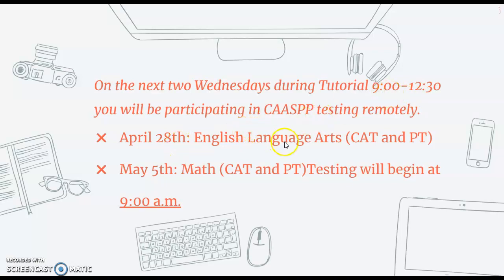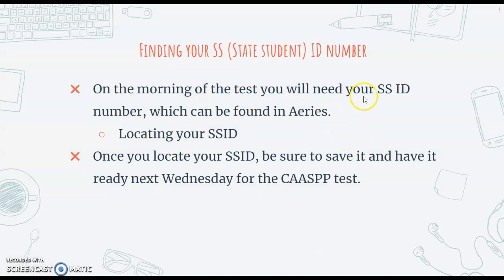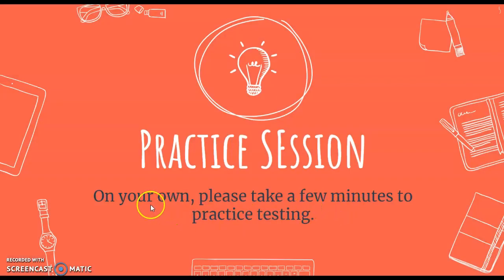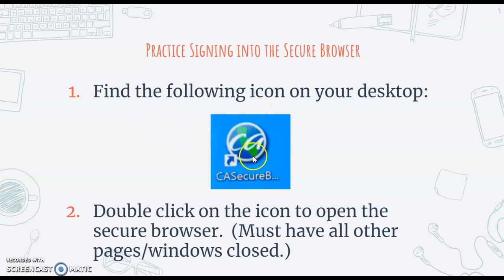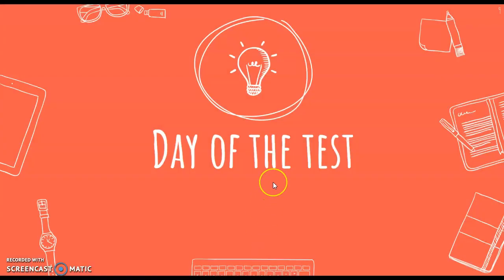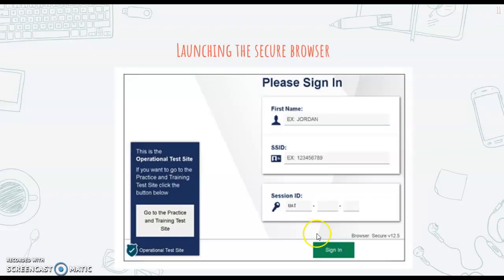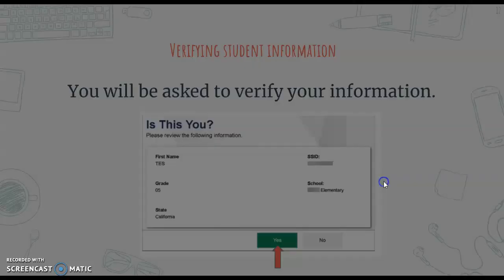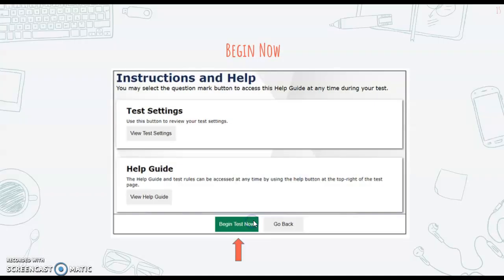11th Gr Tutorial Test Prep Wed 4/21